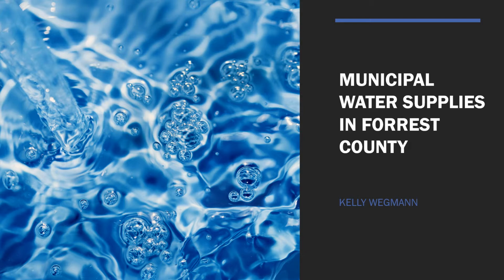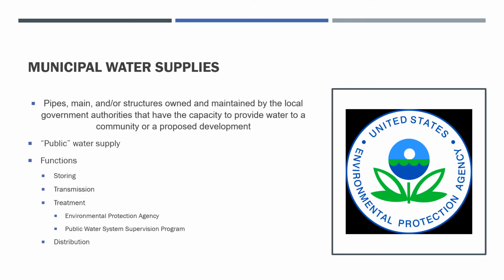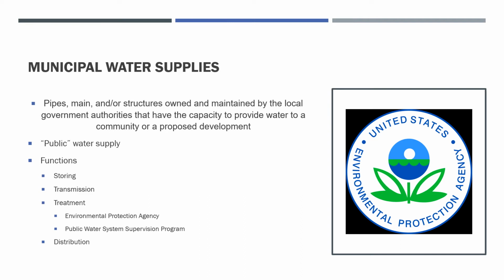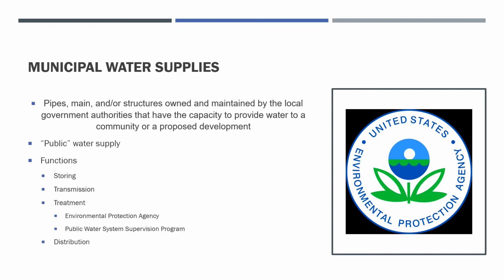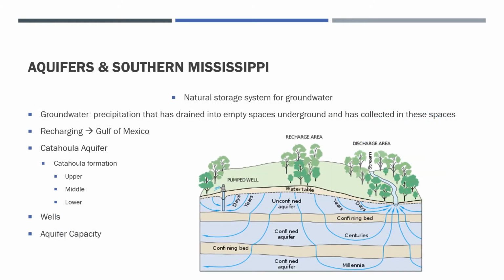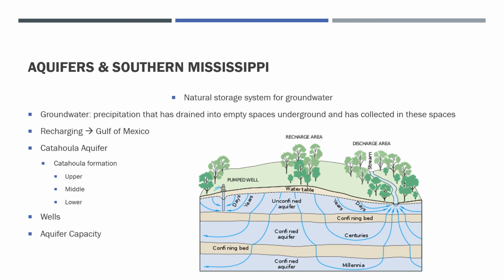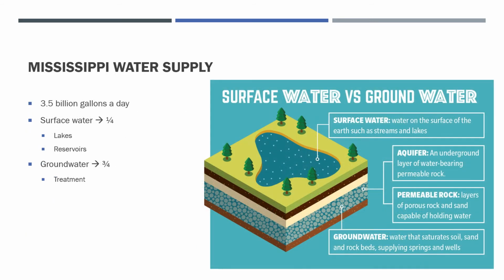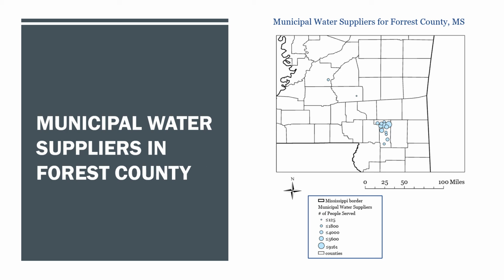Municipal Water Supply In Forrest County Final Research Project